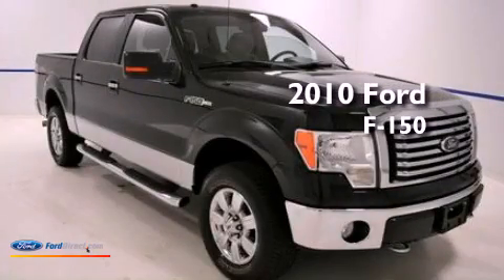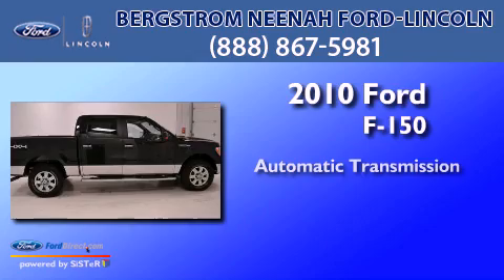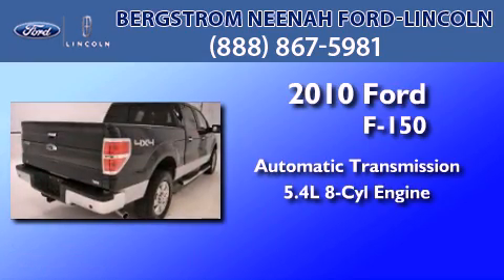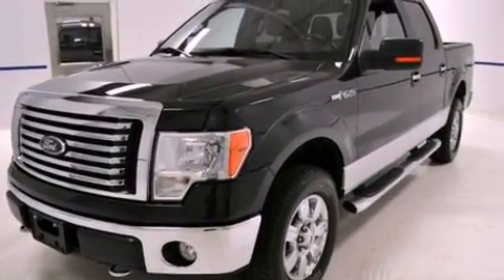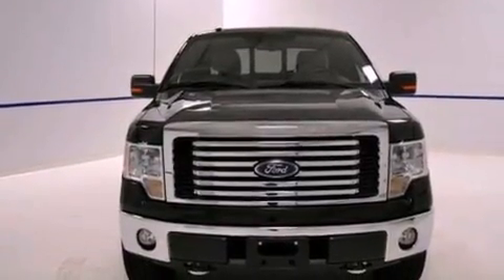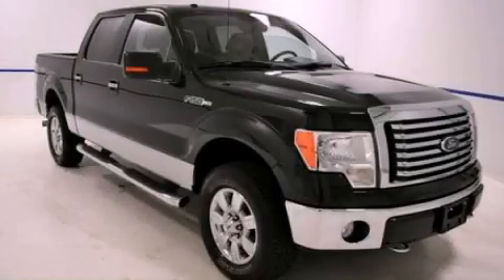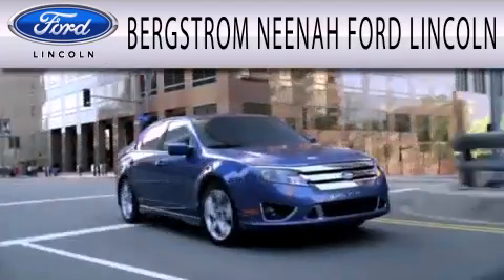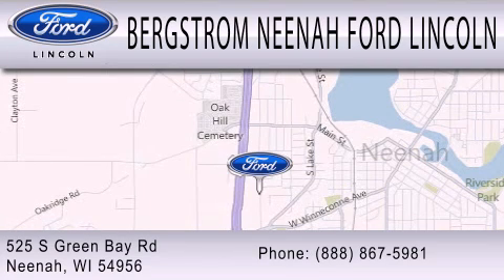2010 Ford F-150 Neenah WI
Year : 2010
 Make : Ford
 Model : F-150
 Engine : 5.4L V8 24V MPFI SOHC FLEXIBLE FUEL
 Trans . : 6-SPEED AUTOMATIC
 Exterior : BLACK
 Miles : 75,706

 Stock : N120913A

 525 S. Green Bay Rd.